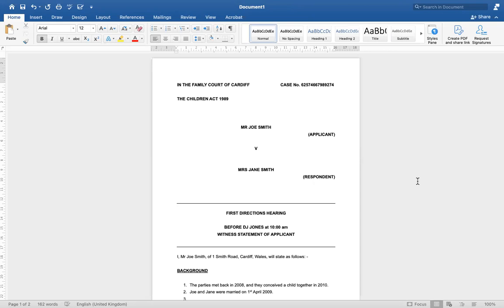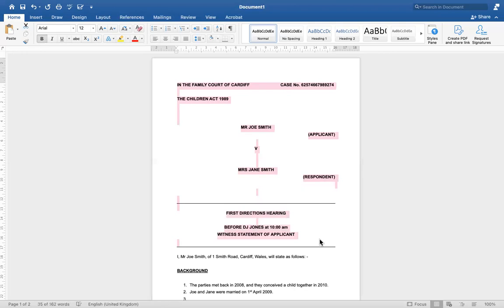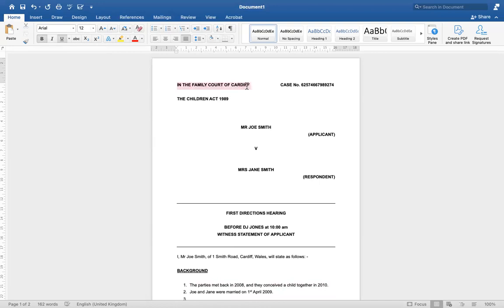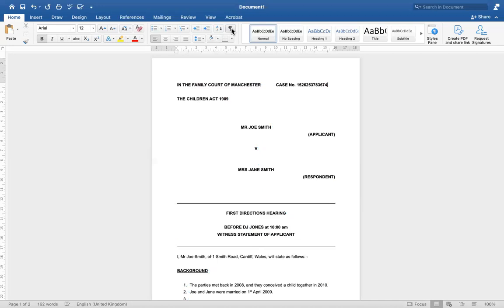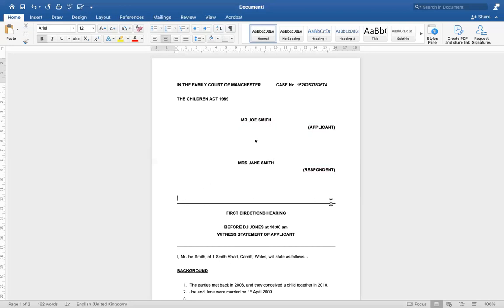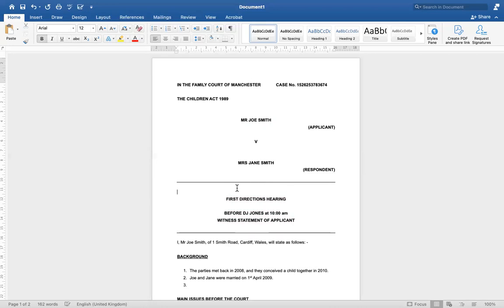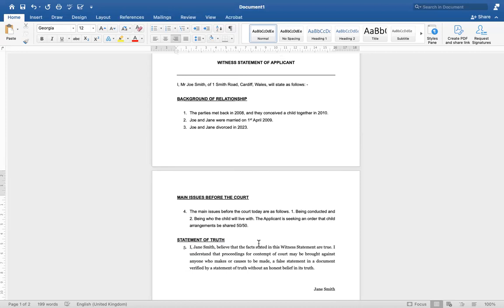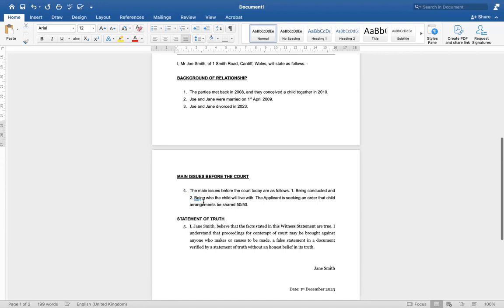How To Create A Witness Statement for Court - Litigants In Person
This video is for Litigants In Person who need to create their own 'Witness Statement' for their bundle for Court. This is a video that educates people on how to make their own Witness Statement that adheres to the Family Procedure Rules (FPR) or Civil Procedure Rules (CPR) PART 17

The golden rules are:

1. Font - Ariel or Times New Roman
2. Text Size 12
3. Line Spacing 1.5
4. Justified Text
5. Statement of Truth

Also, if you are limited to pages by a Court Order, make sure you read through your Court Orders to see what has been directed for page allowance for your Witness Statement.

Godbless.